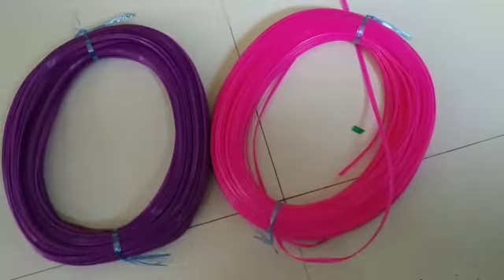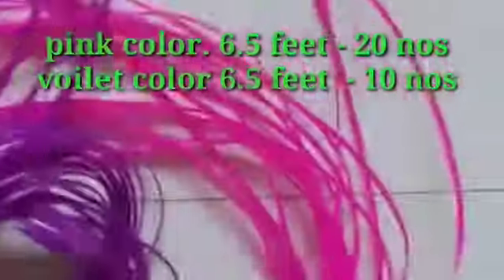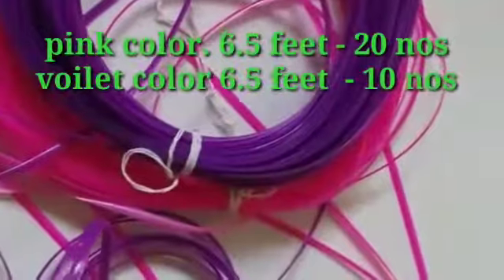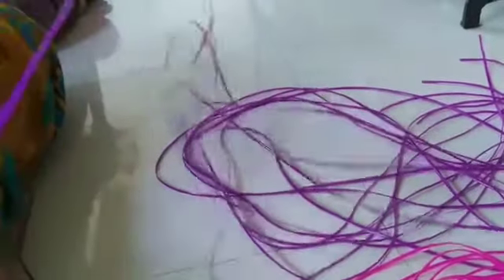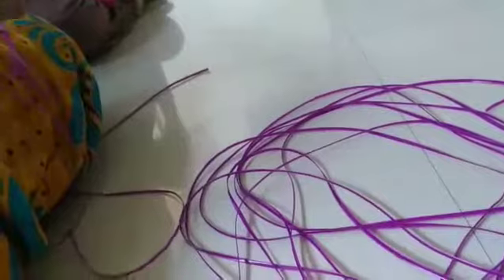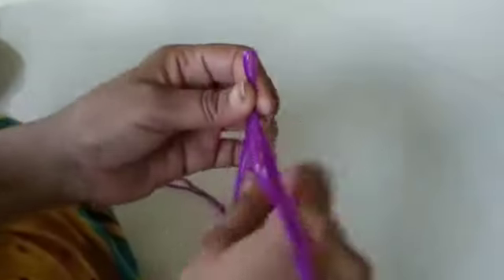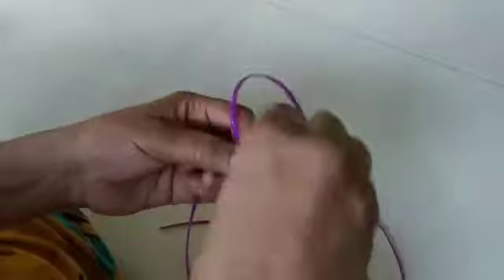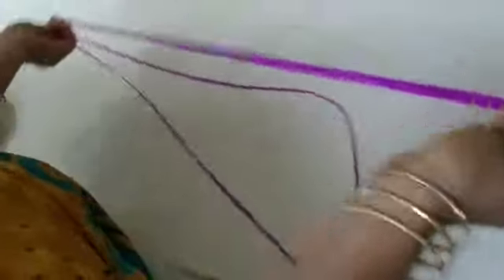2 Roll wire koodai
pink color roll 1
Violet color roll 1